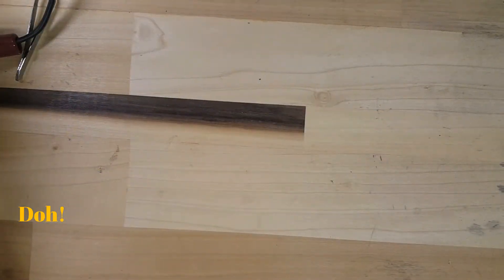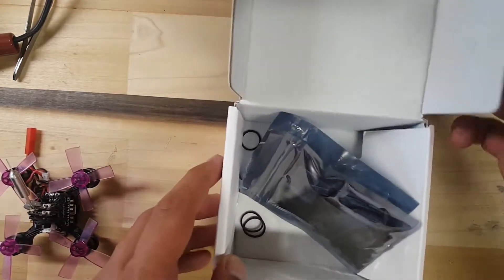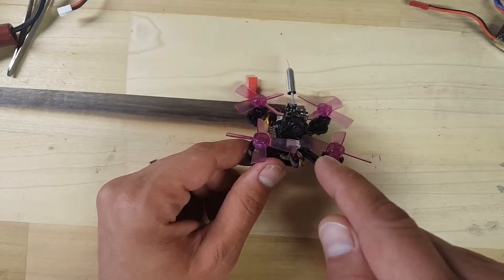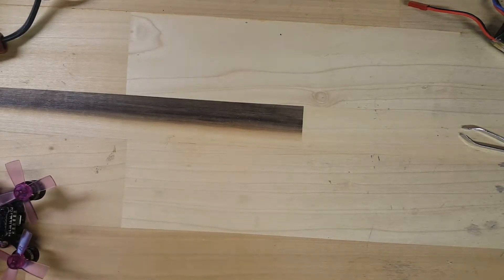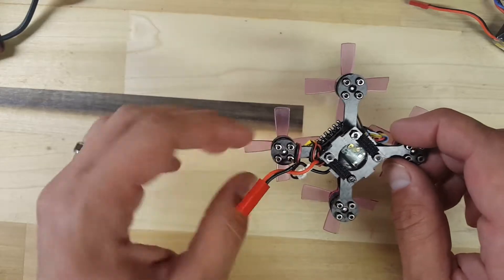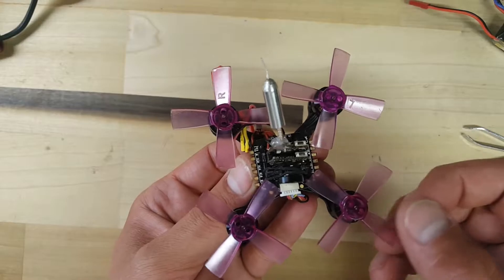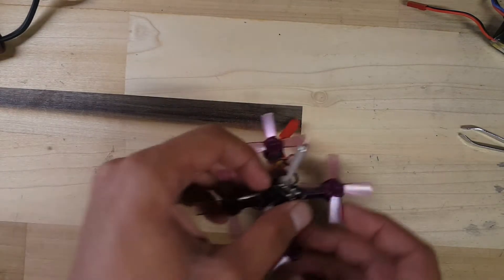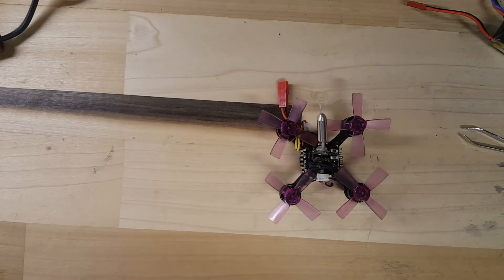BetaFPV Beta 65 Pro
Today I have the BetaFPV Beta 65 Pro.  This is a micro brushless quadcopter. Its fast and a blast to fly.  I have the FrSky version.  Binding was a breeze just hold the bind button on the bottom of the quadcopter while plugging in the battery.  From your Taranis all you need to do is select D16 and bind.  After you configure your switches for Aux 1 and 2 you are ready to fly.  It only took me a few minutes to fly it right out of the box.  By default you have three modes configured Air Mode, Horizon and Angle mode.

Here are the specs and what you get in the box

Wheelbase: 65mm
Propeller: 1735 4-blades propellers
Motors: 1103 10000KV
FC & ESC: 16x16mm F3 flight controller with 6A 4in1 ESC stack
FPV gear: 25mW AIO vtx camera
Battery: 400mAh 2S with red JST Connector
Receiver: Frsky XM / DSMX Rx
Weight: 38g (without props guard) / 44g (without battery)
Flight time: 3 mins 30 seconds (with props guard) / 5 mins (without props guard)